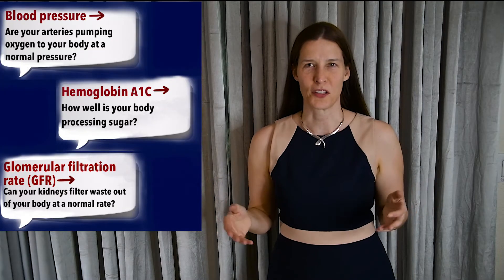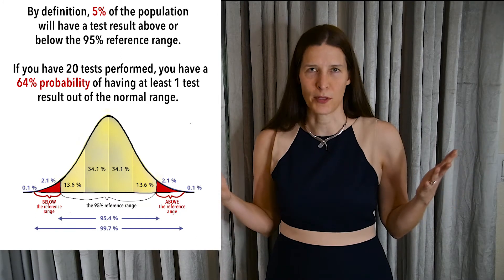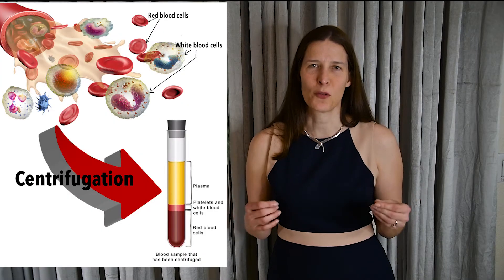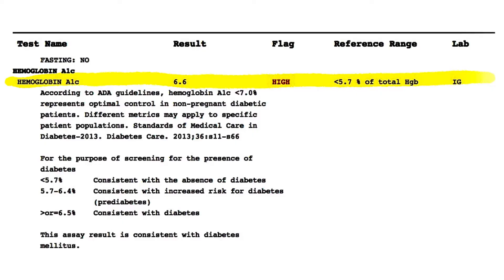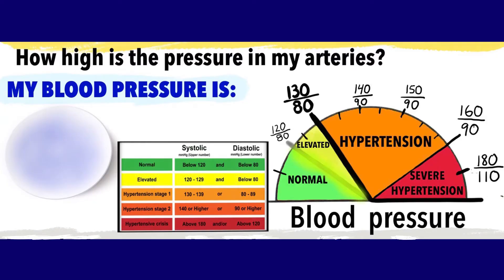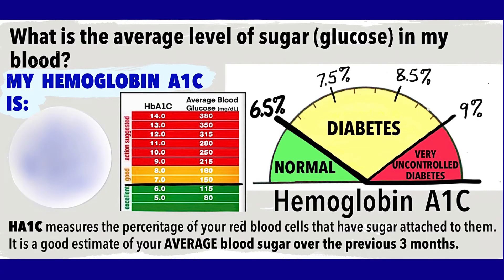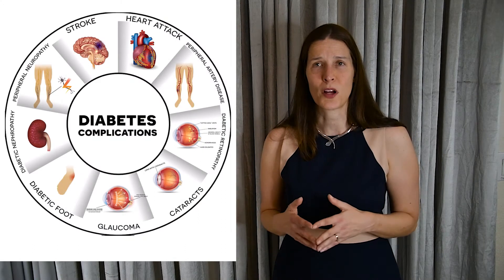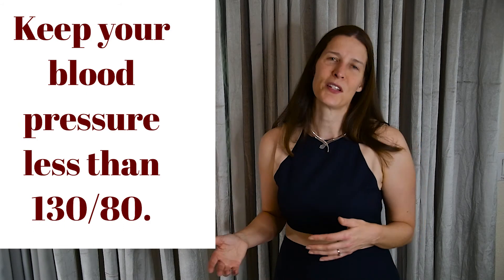The State of My Metabolic Machine: The 3 Most Important Numbers to Know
What are perhaps the 3 most important numbers to take away from your checkup visit with your doctor?  A case can be made for your blood pressure, your hemoglobin A1c and your glomerular filtration rate (GFR).  A practicing internal medicine physician explains how these numbers can give you a snapshot into your metabolic health.